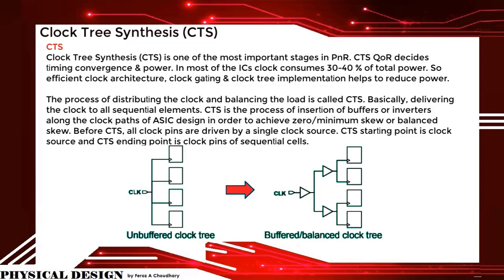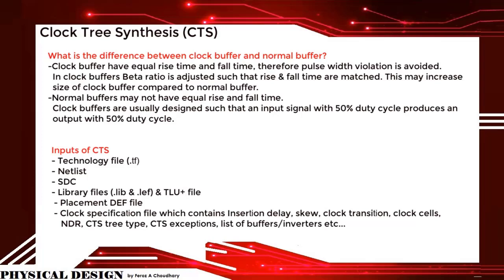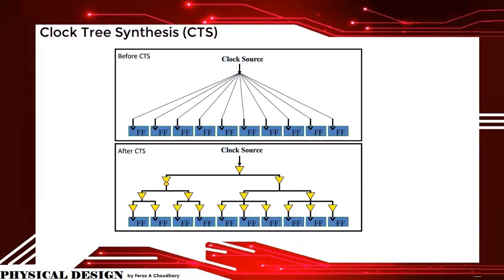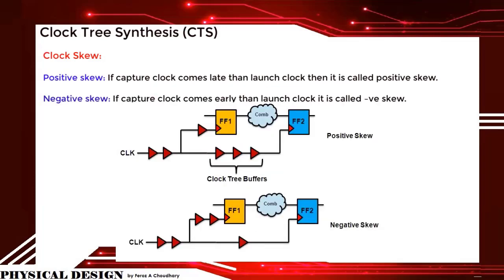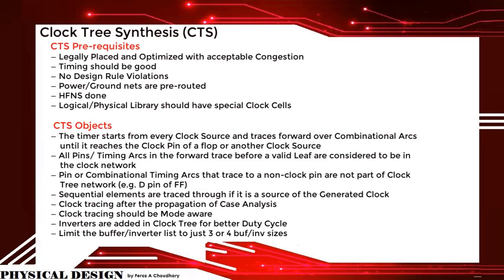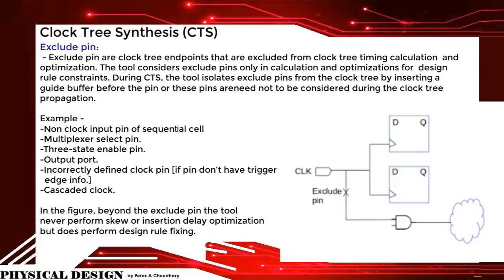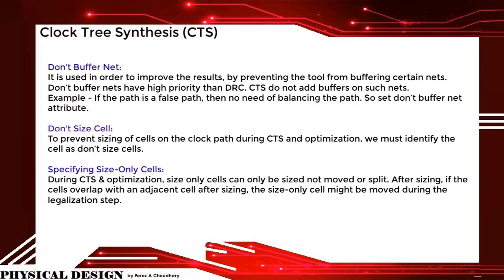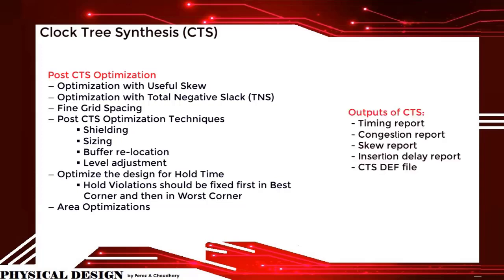VLSI Physical Design: Clock Tree Synthesis (CTS)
clock tree synthesis
-Difference between HFNS and CTS
-Why buffer/inverters are inserted?
-Difference between clock buffer and normal buffer
-Inputs of clock tree synthesis (CTS)
-Sanity checks before CTS
-Goals of CTS
-Clock latency
-The clock problem
-Main concerns for clock design: skew, power, noise, delay
-Clock skew: positive skew, negative skew, local skew, global skew, boundary skew, useful skew.
-Clock Jitter
-CTS pre-requisites
-CTS Objects
-CTS Flow
-Clock tree references: boundary cell insertion, delay insertion
-Clock Tree Exceptions: Non stop pins, exclude pins, float pin, stop pin, don't touch sub-tree, don't buffer net, don't size net.
-CTS Algorithm
-Analyze the clock tree
-Post CTS optimization
-CTS outputs